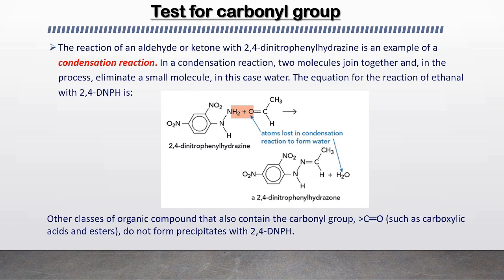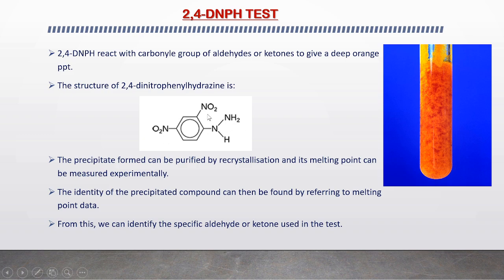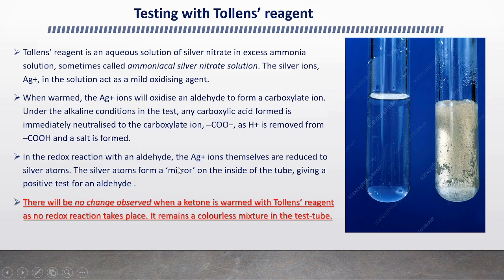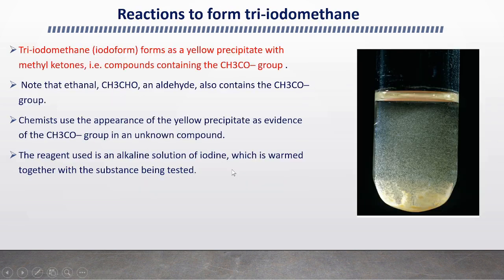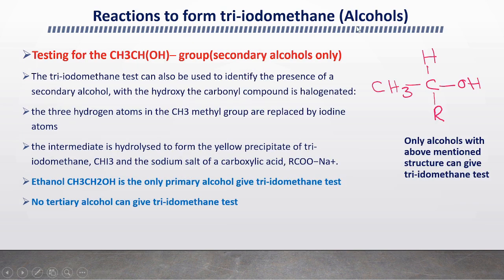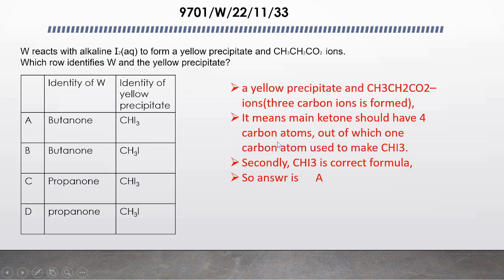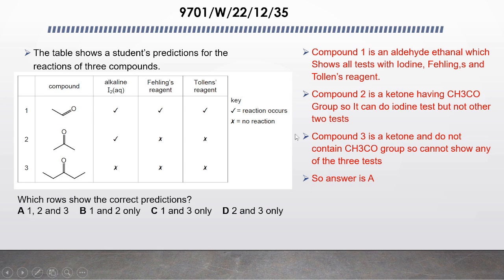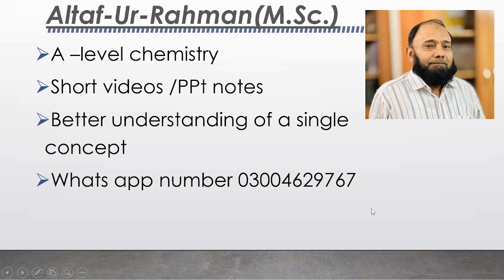tests for aldehyde and ketones